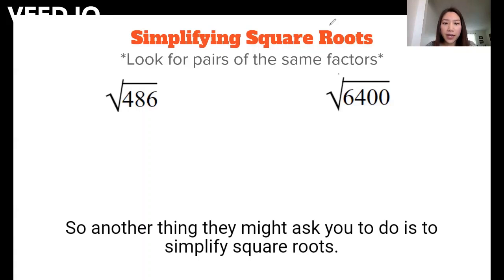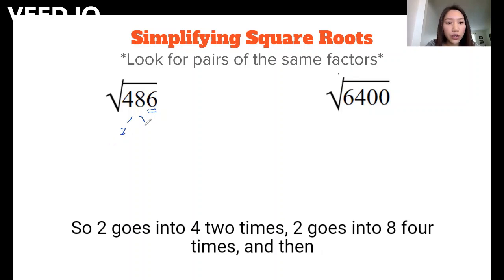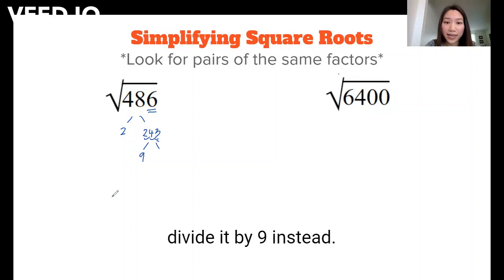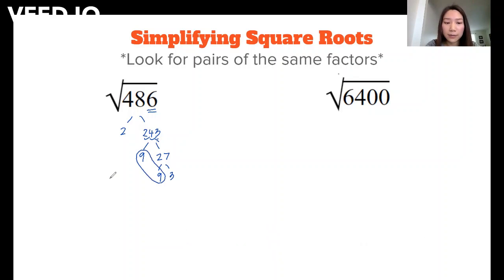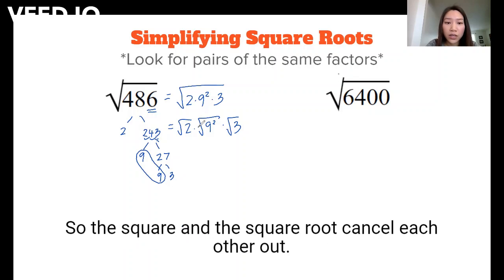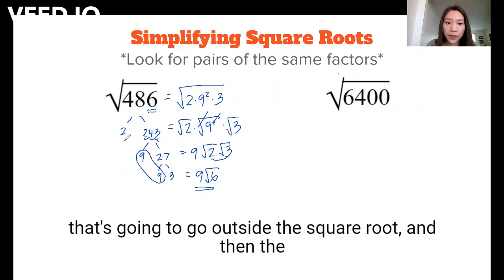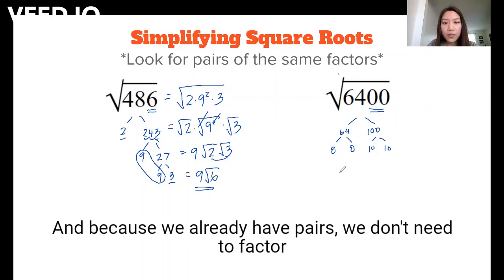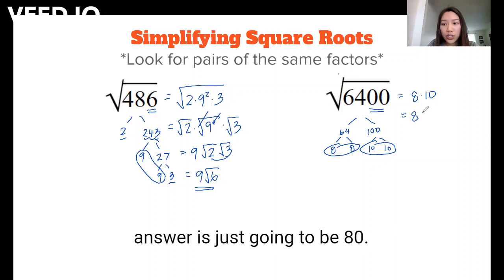4 Simplifying Square Roots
Square Roots Part 4 of 9. Key thing to remember: the factors with a pair go outside the radical (only count one per pair), and the factors that don’t have a pair stay inside. If it helps, you can think about it like a buddy system.

An example of when the divisibility rules come in handy.